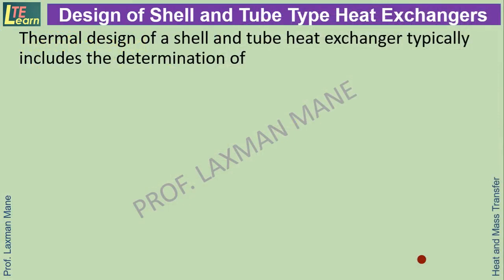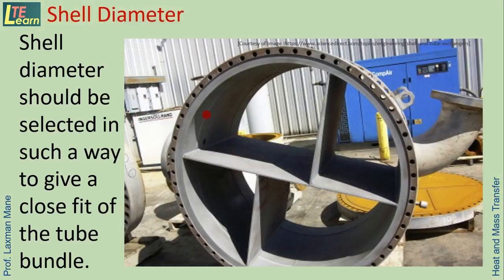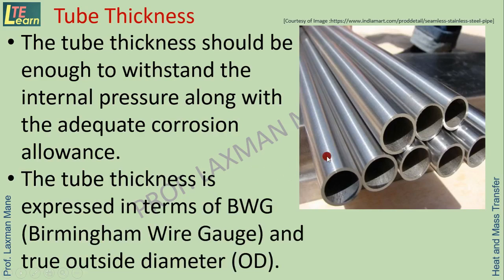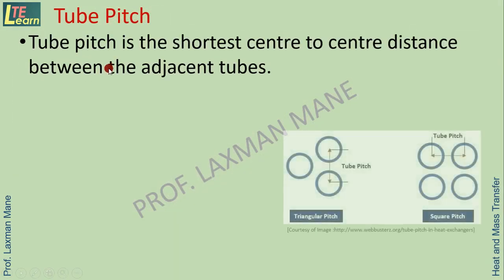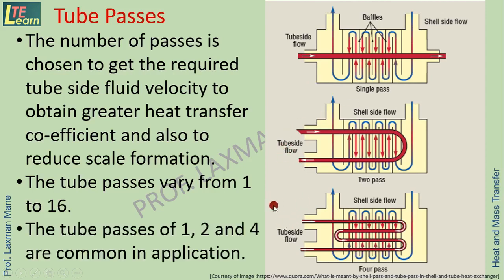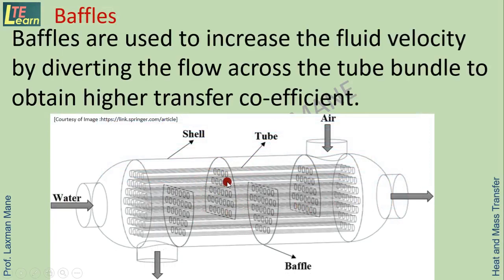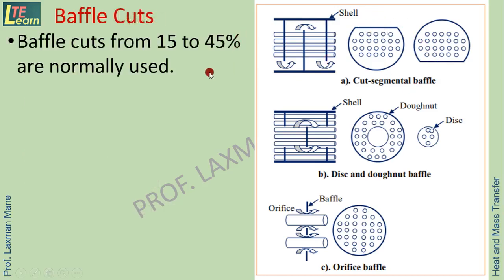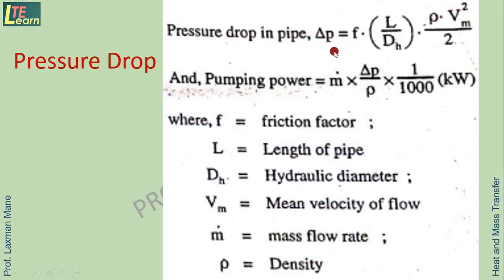Design of Shell and Tube Type Heat Exchangers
This video session  is prepared  to make the students conversant with Design of Shell and Tube Type Heat Exchangers.